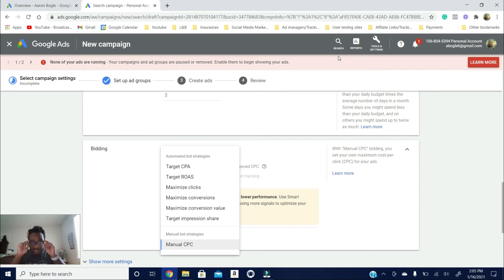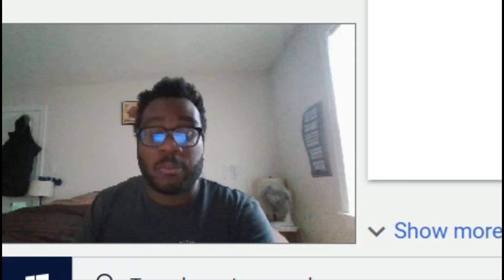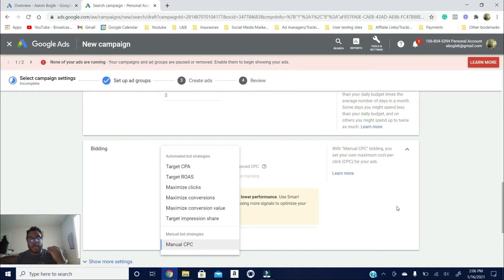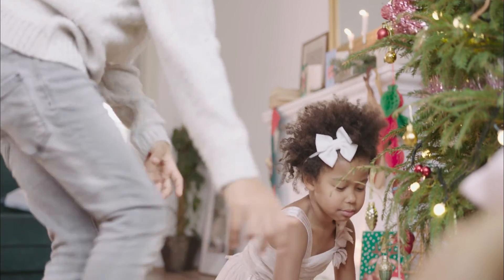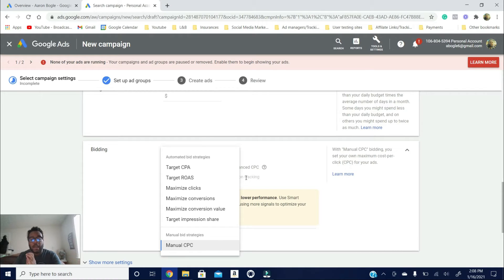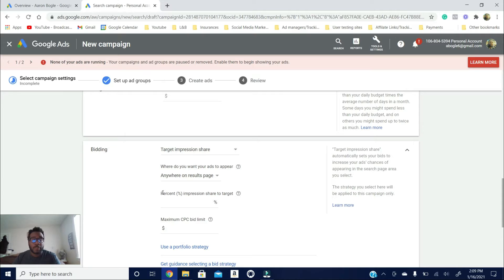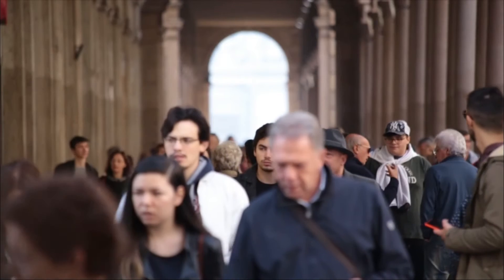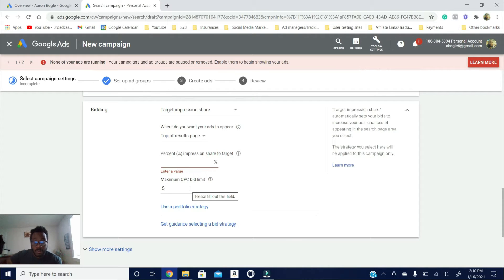The BEST google ads bidding strategy in 2021 | Best Google Ads Strategy For Lead Generation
In this video I discuss the best google ads bidding strategy. Google has alot of different bidding strategies you can implement, but only a couple of them are actually profitable. You are going to learn the Google  ads strategy I personally use to get my clients the best results for thier campaign

Be sure to leave a LIKE in this video if you found it helpful. It really helps me out!

Hi! My name is Aaron Bogle and just like you, I'm trying to build a 6 figure social media marketing agency. On this channel, I tell you my journey and what works and what doesn't work when it comes to growing your smma.

 I started at zero with no sales or marketing experience and have successfully gotten high paying digital marketing clients! I cover topics about getting smma clients, (Clients that pay $1,000+), getting results for smma clients, live breakdowns of sales calls, and other tips and tricks to being successful in SMMA! Join me on this journey so you know how you can grow your smma as well.
🔥Want To Stay Up To Date with the Freshest Tips About Growing 6-Figure Agency and Facebook/Google Ads?

✅Want ACTIONABLE and EFFECTIVE Tips when is comes to getting SMMA clients and a way to stay accountable? Join the fast-growing group here:

➡️Get My PROVEN Cold Call/Email Script I use to book 5-8 appointments per week for FREE

🎯Need Leads for your outreach plan? Get UNLIMITED leads in ANY niche for only using this FREE chrome extension

🙋‍♂️Want 1-on-1 help to get clients for you smma? During the 1-on-1, I answer all your questions and give you a personalized step by step plan that serves as a HUGE shortcut to get $1000+ smma clients! (Hurry before the price goes up again)

💵Make $500+/month using a Free online video editor and make profit-generating videos in Less than 10 minutes.
  👉For access to more stunning templates, more copyright-free material, and the ability to make more videos (which will make you more money) Get InVideo Premium and use code AARON25 to save 25%!

💻 Stand Out and STUN Potential $1000+ Clients by making your website using THIS website Builder (This is the how I Got My First $1200 Deal)